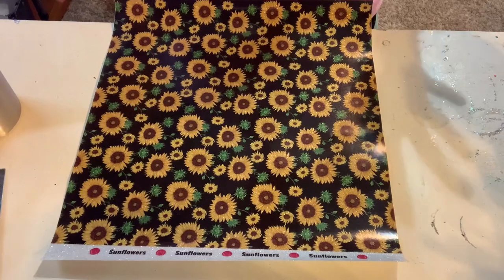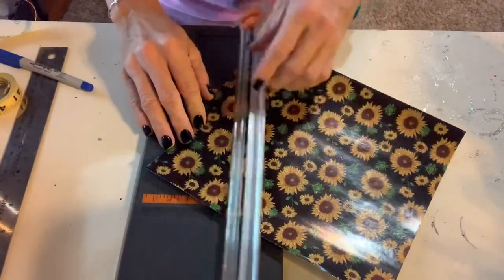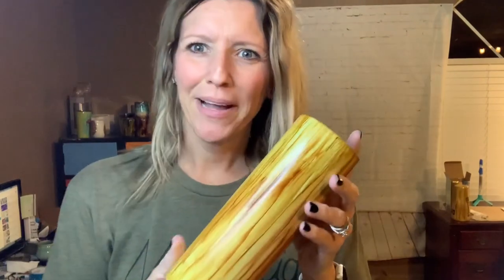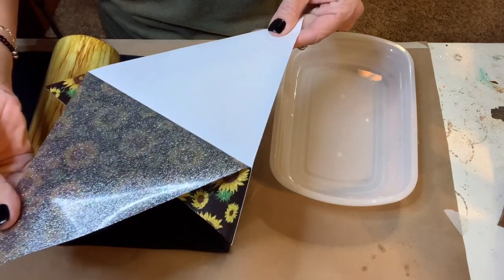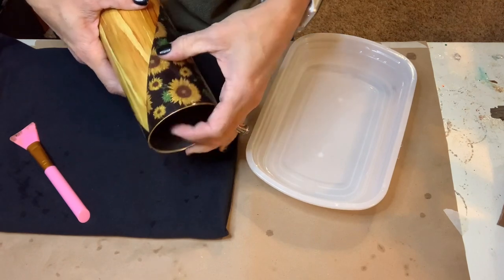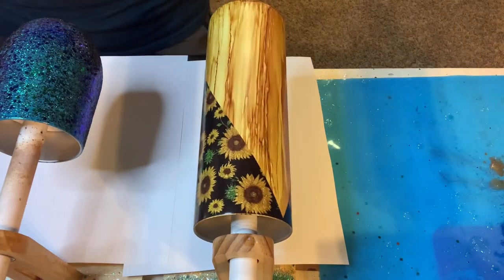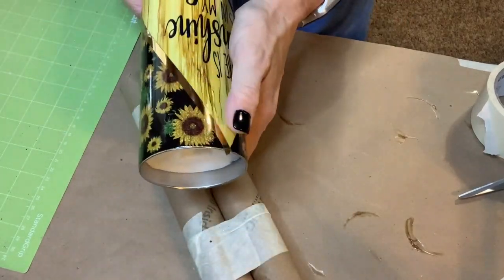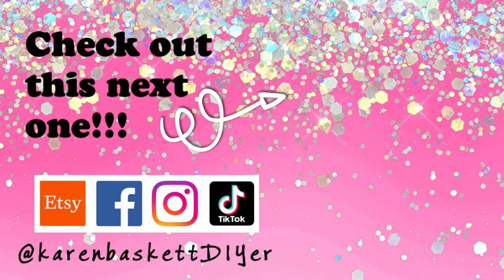V-Split Vinyl Wood Grain Tumbler Tutorial | COME LEARN WITH ME | Crystalac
Isn't this a fun one!?!?! A combo of two faves... sunflowers and woodgrain! You can create this same great look with epoxy but I'm choosing to use... Crystalac's Brite Tone. NO more micro bubbles, no heat gun, no gloves, no respirator, no mixing 2 parts, no med cups, no stir sticks! And for me personally... no more headaches, cough or itchy skin! Not only am I saving money but I'm staying healthy!

I hope you find this tutorial informative and helpful!

Available to purchase in my Etsy shop

CRYSTALAC BRITE TONE Gloss finish Sunflower

Tim Holtz Ginger Alcohol Ink: